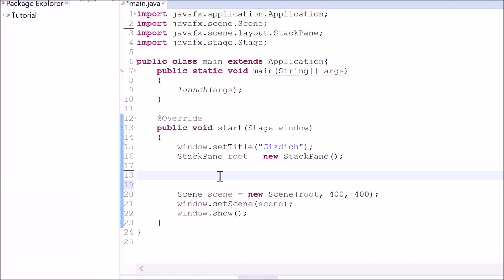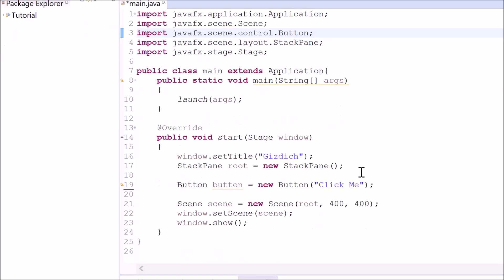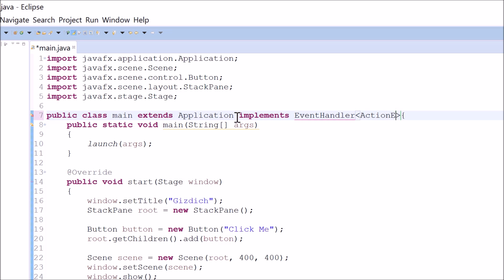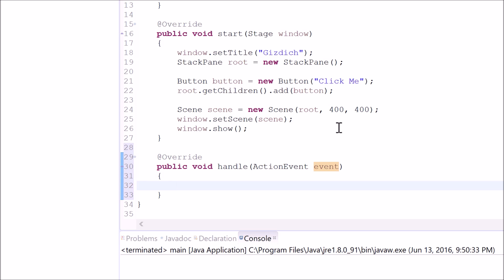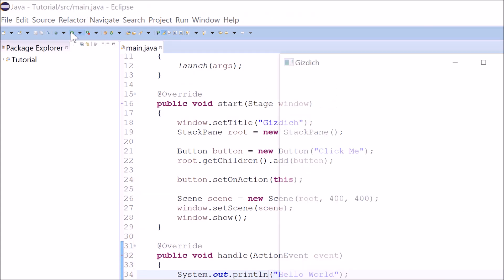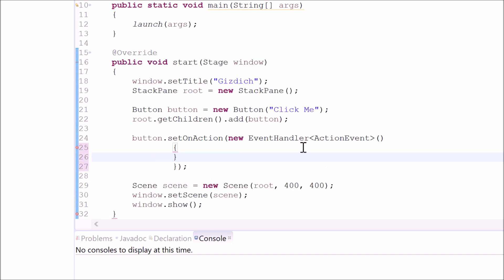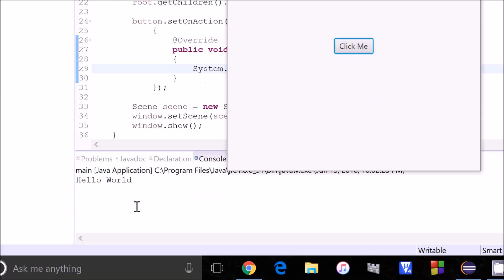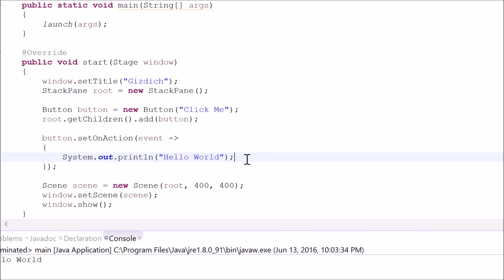Java Tutorial 53 (JavaFX / GUI) - Button with Event Handler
After watching this tutorial, you will know how to use event handler for a single button in three different ways. The first method is implementing the EventHandler interface to the whole class and make a whole method in the main class. The second way is using the anonymous inner class. The third way is using the lambda expression.